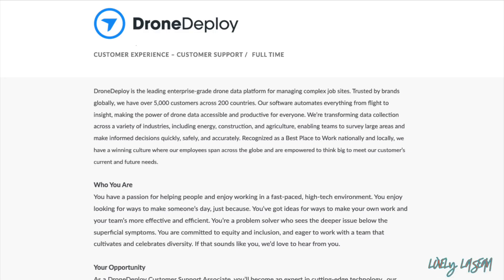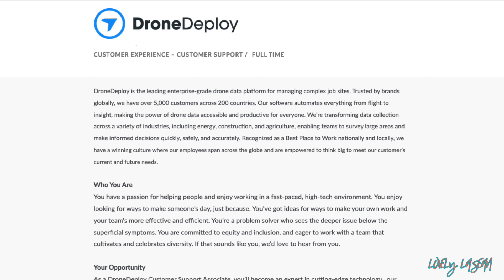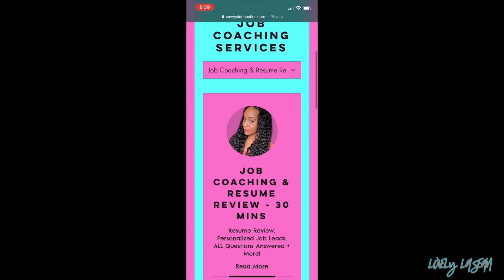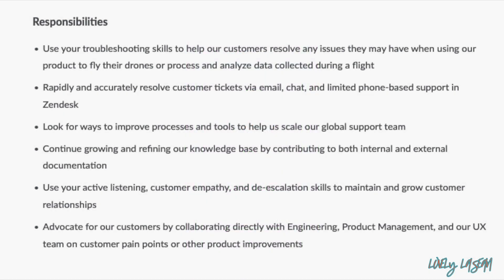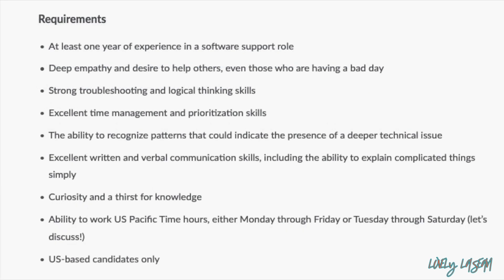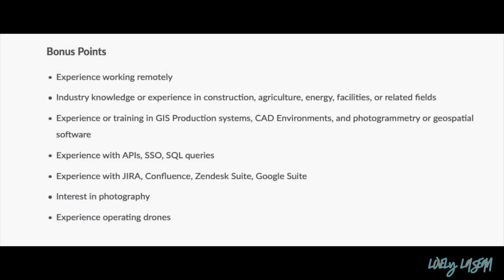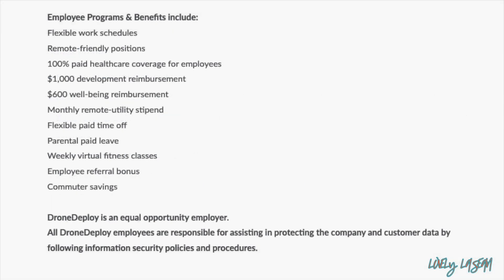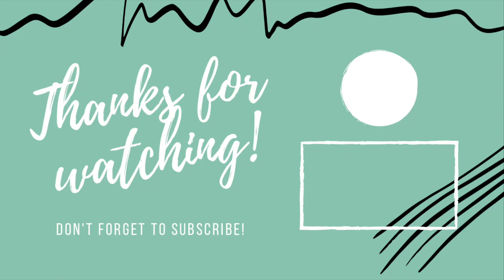APPLY QUICK! LIMITED PHONE USE, EMAIL/CHAT JOB, QUICK APPLICATION!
HAVEN'T GOTTEN HIRED YET? TRY MY JOB COACHING SERVICES ⬇️⬇️
♦️Job Coaching Call ♦️
Includes  Resume Review/Suggestions, Interview Prep & Personalized Job Leads

♦️Resume Review (Via Email) DOES NOT include leads, a phone call or interview prep♦️

♦️Job Coaching Only (Includes Job Leads & Any Other Job Questions Answered)♦️

📌LINK TO JOB📌 *if you click the link and it no longer goes to the jobs, they have received enough applicants. ⬇️

♦️FLEXIBLE JOBS & SIDE HUSTLES♦️

TEACH FROM HOME
VIP KID, US & Canada Up to $22 Hourly

*I read the job descriptions as they are posted by the company. I am not responsible for any info that the company left out of the description, or any of the info that the company posted incorrectly in their job description. *